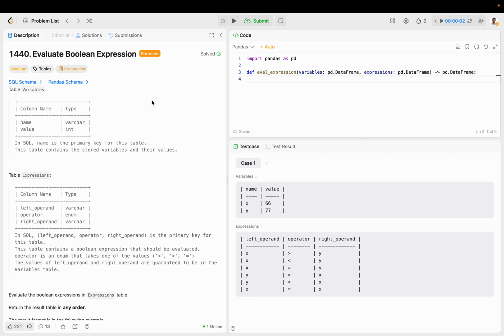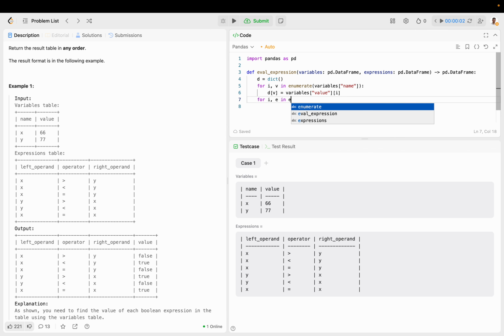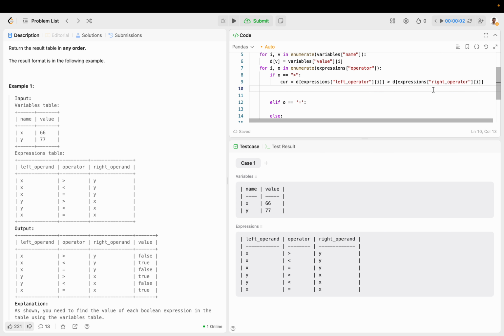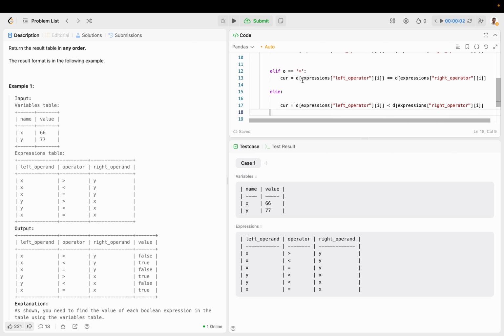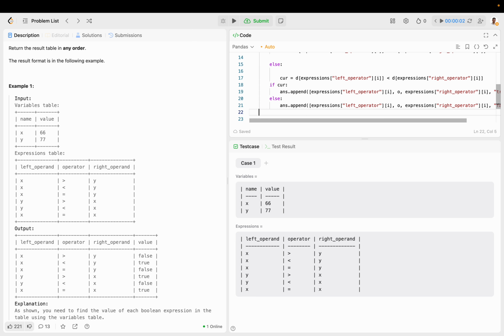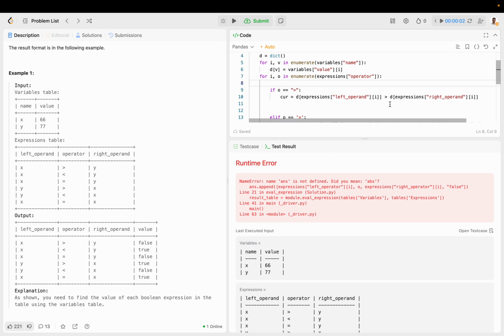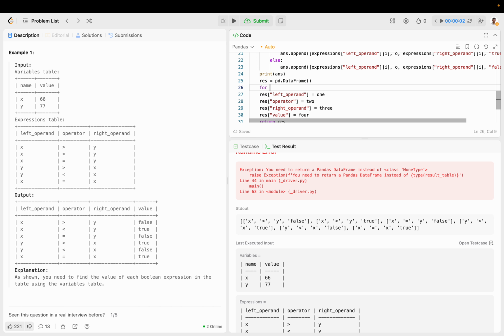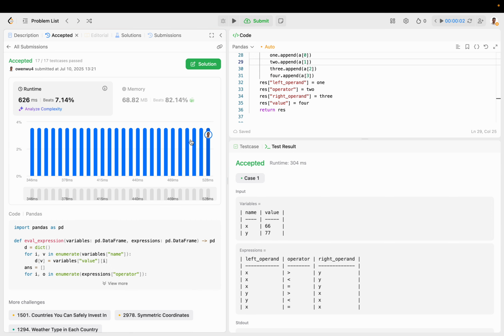Evaluate Boolean Expression